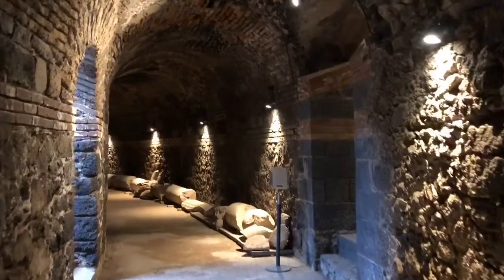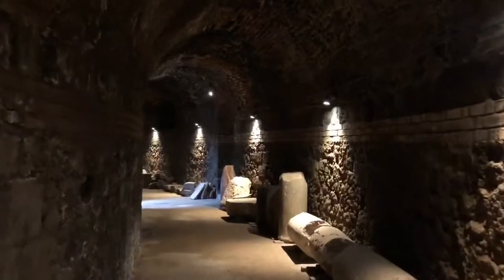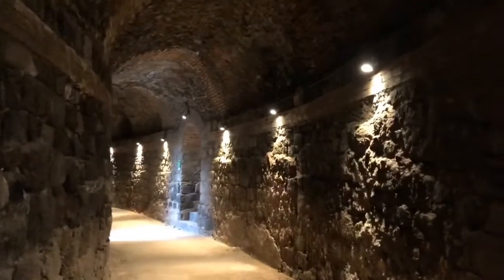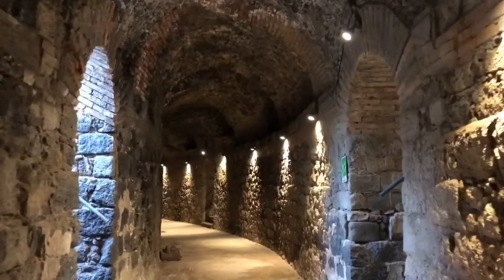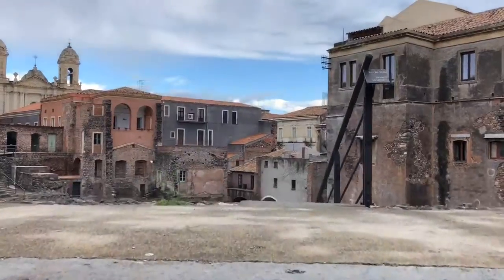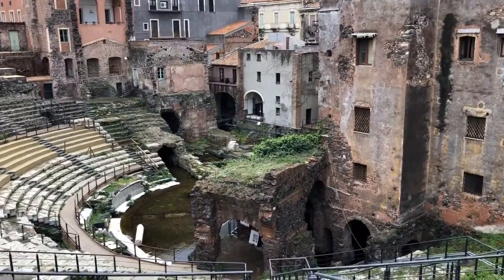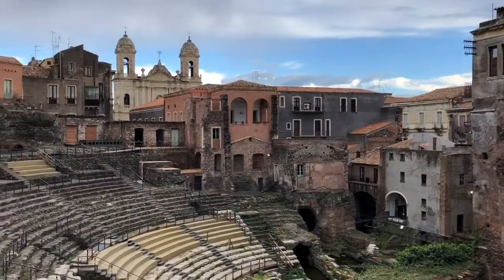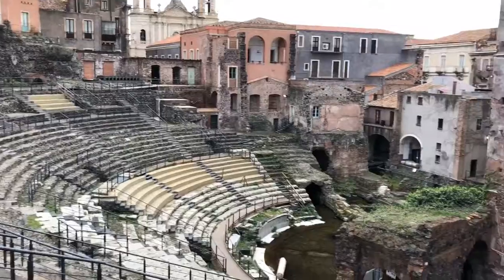Catania theatre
You can find my music on all major platforms including iTunes, Amazon, and Spotify, and if you’d like a steady flow of digital music and videos please support my patreon (where this video was originally posted)

The original Ancient Greek theatre, dating circa 300 BCE, was rebuilt by the Romans in the first century AD. It’s been significantly preserved beneath medieval houses for centuries before being brought back to light in the 1930s.